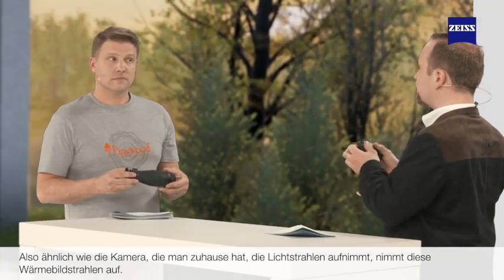ZEISS Thermal Imaging Expert Talk | 2021 IWA Studio Edition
In March 2021, a digital event, the "IWA Studio Edition - 3h full of infotainment", took place for the first time. According to the organisers, around 5,000 participants from 80 countries followed the English-language show live and were able to watch interesting exhibitor presentations and discussions from the comfort of their own homes or offices. We at ZEISS did not miss the opportunity to take part in this online event and participated with an expert talk on the topic of thermal imaging technologies with an outlook on our upcoming product innovations.